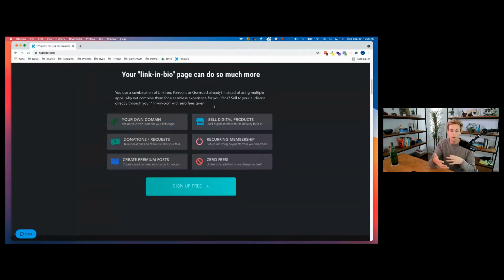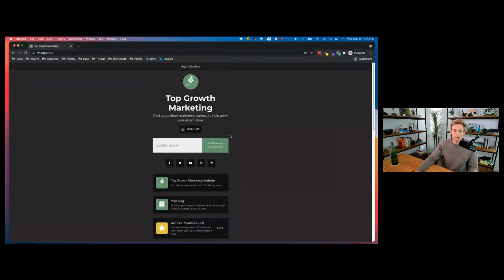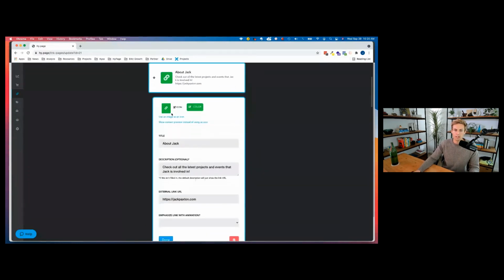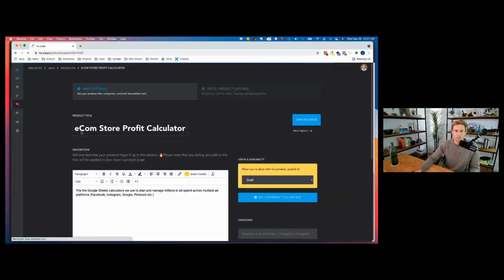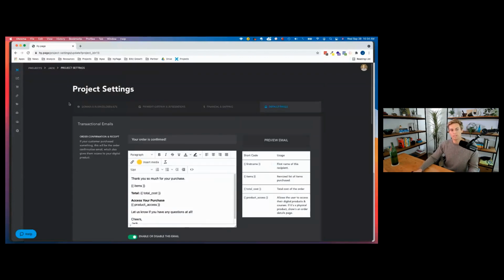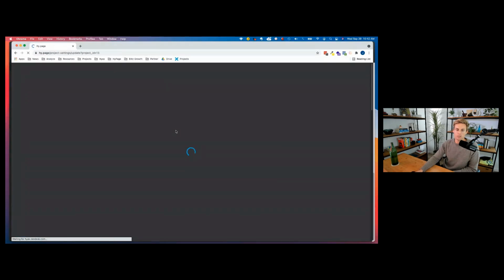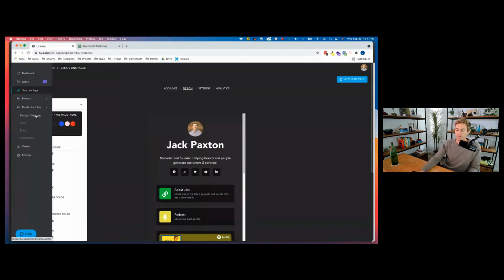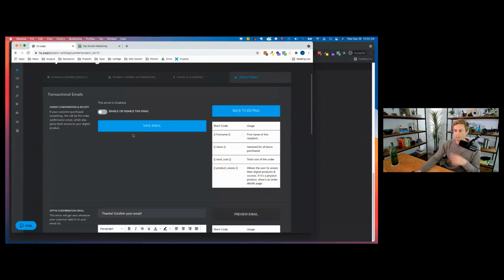HyPage Training Webinar + Q&A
Learn how to use hypage.com to it's full potential.

Not only that but create, manage and sell products or memberships.

Need more ways to monetize your social followers, enable donations and fan requests.

➡️ ➡️ TIMESTAMPS
0:00 What is HyPage?
7:33 QnA
8:03 HyPage Example
10:44 Account Page/Membership Area
12:34 QnA
14:18 Project page
19:18 QnA
22:05 How to set up a Product/Coupon Codes?
24:45 How to set up a Membership Plan/Blog?
27:24 The Settings Section (domain & business, payment gateway & integration, financial & shipping, email, etc.)
29:14 The Order Page
30:38 QnA
44:16 Giving Feedback to HyPage Examples
48:21 QnA
52:49 Hope y’all got tons of value! Like, Share, and Subscribe!